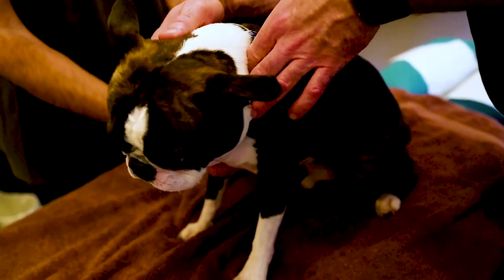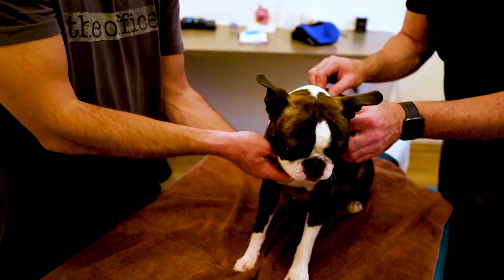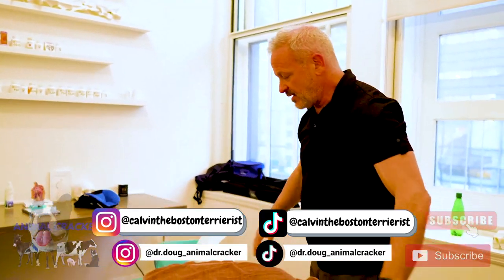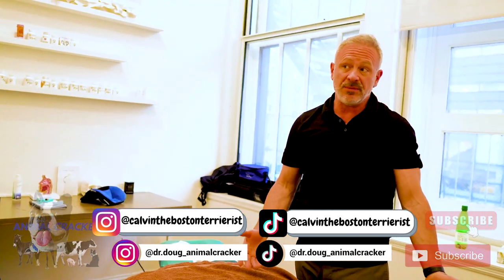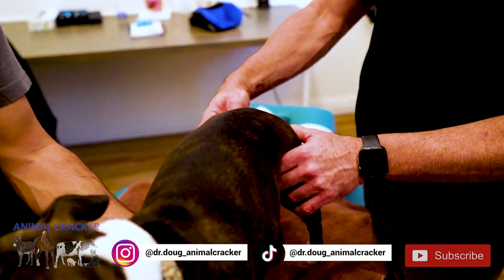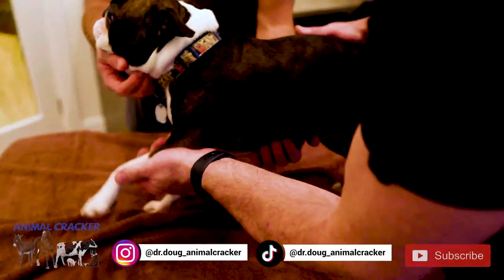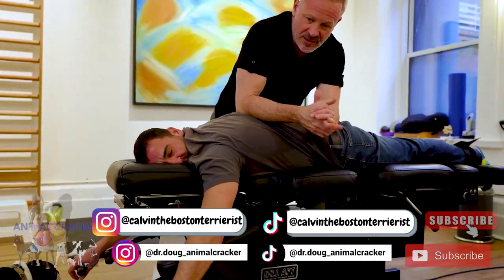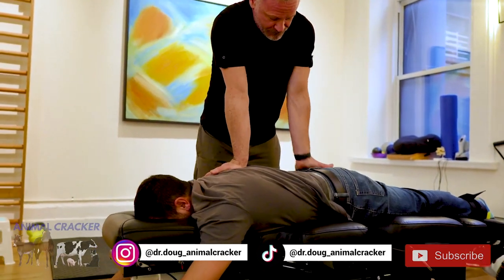BOSTON TERRIER Dog Gets PAINFUL Shoulder *CRACKED* ~ GETS INSTANT RELIEF!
My Boston Terrier dog gets an amazing chiropractic adjustment and his painful shoulder cracked by the Animal Cracker, Dr. Doug Willen. Calvin is a healthy and vibrant 2.5 years old Boston Terrier that had a misaligned lower lumbar/sacrum and painful shoulder undoubtedly from all of his Zoomies. During his New York City visit, Calvin also walked 7 miles on the streets of Manhattan that may have contributed to his alignment issues. One CRACK of the shoulder and Calvin felt INSTANT RELIEF and RESULTS! Also in this video, human Jeff gets a full body adjustment from Dr. Willen and finds relief for his own painful areas. This video is full of some funny and cute moments between humans and a lovable Boston dog. Dr. Willen has two successful YouTube channels focusing on animal and human chiropractic care.

Dr. Doug Willen: House of Chiro

This is CALVIN The BOSTON TERRIERIST!  Calvin was born on October 26, 2019 and has the cutest expressions and mannerisms.  Calvin is all about adding smiles to people's faces through his silly antics and lovable nature.  He is a good example of why the Boston Terrier is such a great dog breed!

Short videos will be posted regularly to his channel. If you like cute dogs like Calvin and positive content, then this is a channel for you.

Don't forget to watch the rest of the videos on the channel too!

Calvin says THANK YOU for the support!